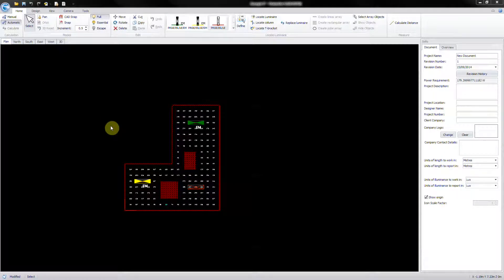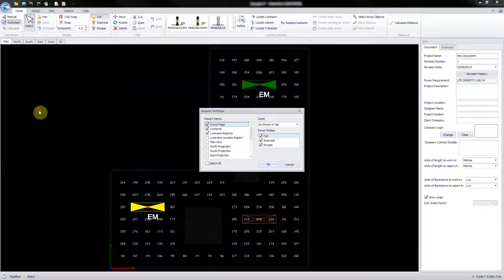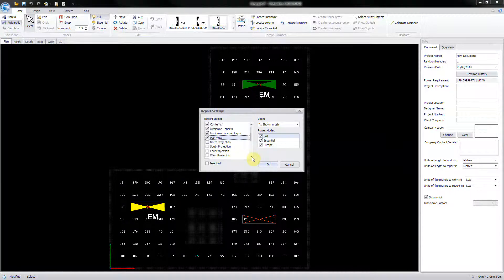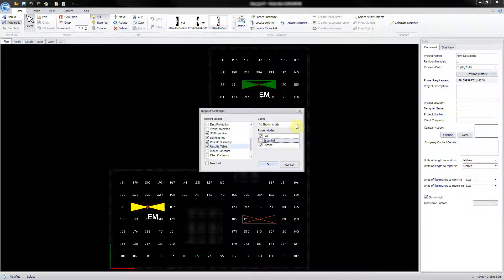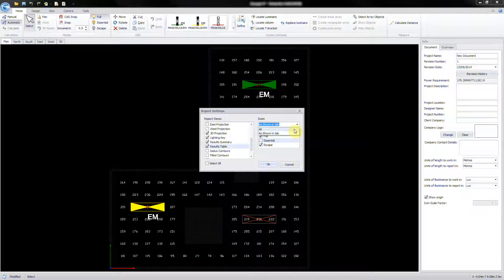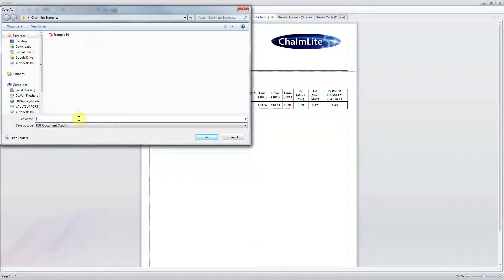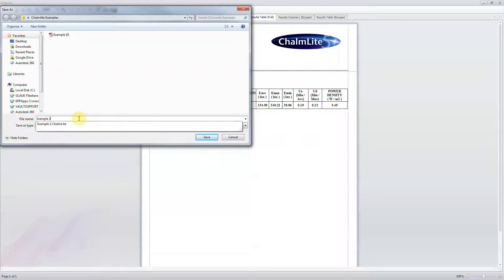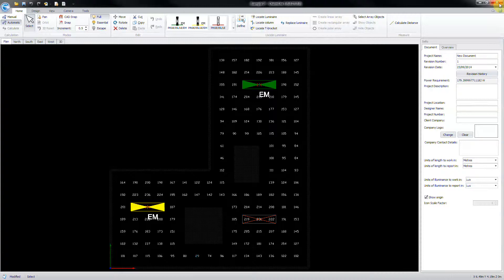Chalmit Killark Victor: V5 Lighting Software-Printing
V5 Lighting Software-Printing